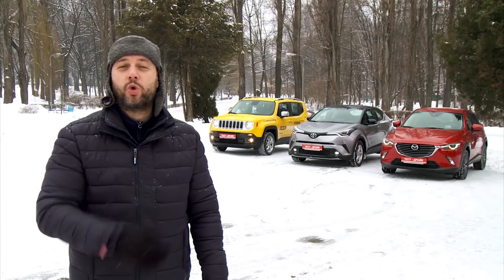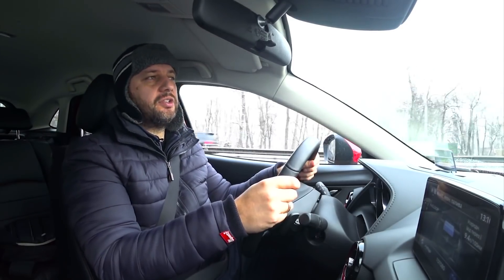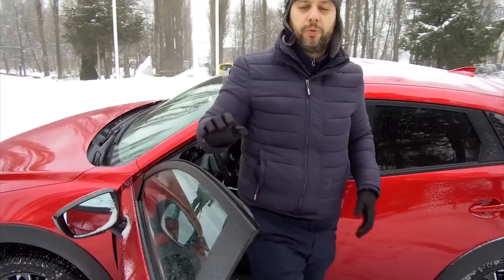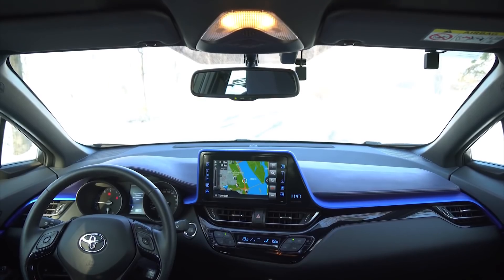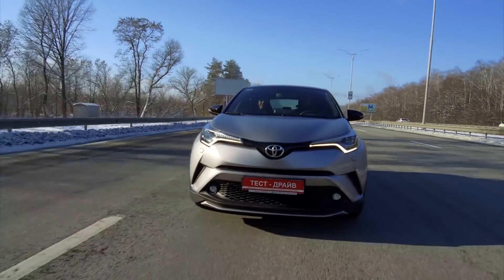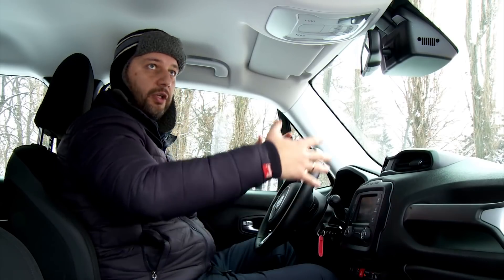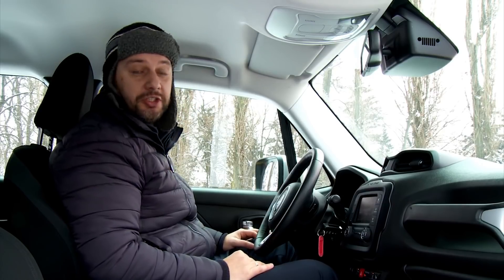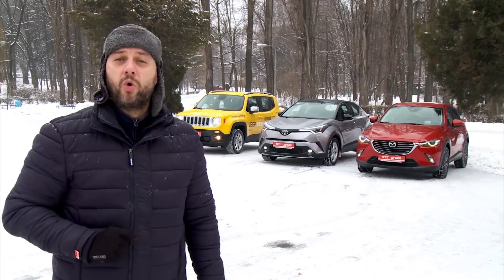Must be only one! Mazda CX3 vs Toyota CH-R vs Jeep Renegade 2018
Believe me that get together these 3 vehicles in one place and at the same time is far more difficult than just test them separately, so welcome: Mazda CX3 2018, Toyota CHR and unexpectedly - Jeep Renegade 2018